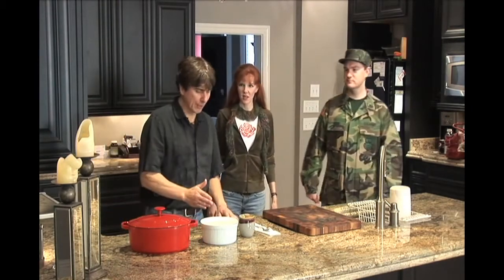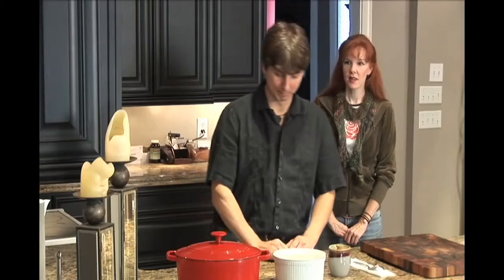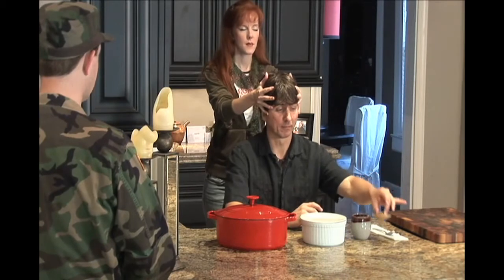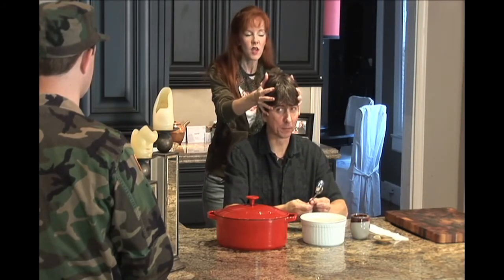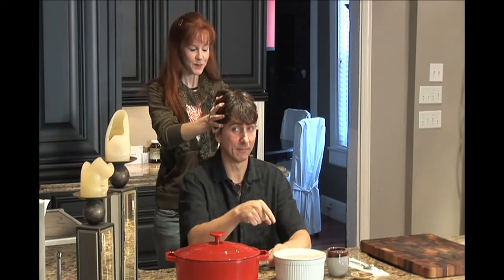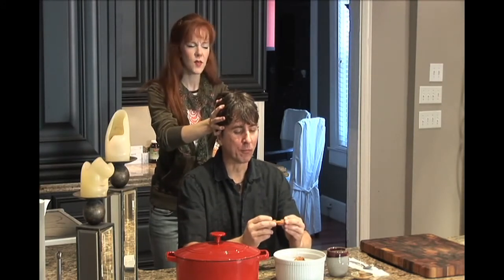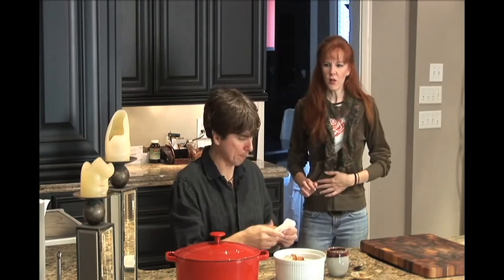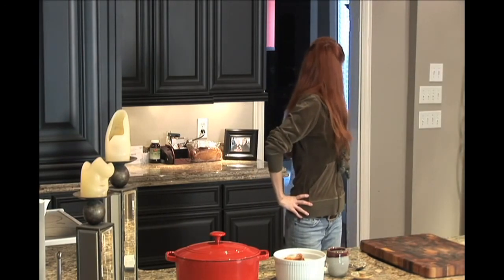BBC America Being Human Contest [2010]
Finished #2 nationally

This entry into the BBA America "Being Human" tribute contest took home Second Place and was shown on BBA America.

Let’s Connect!